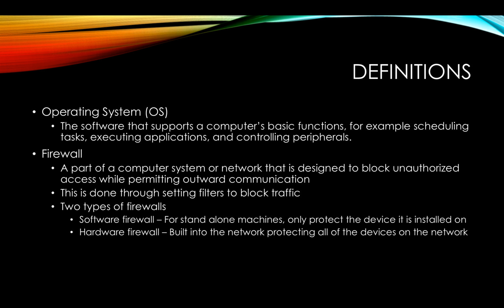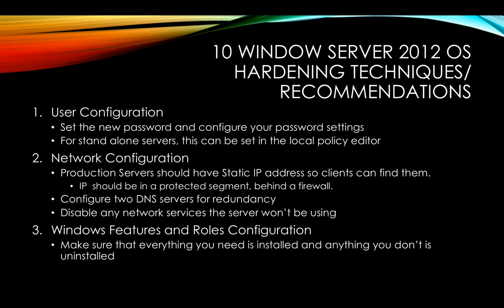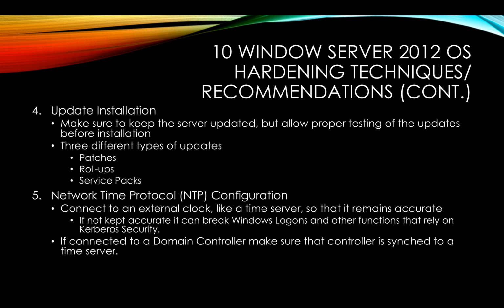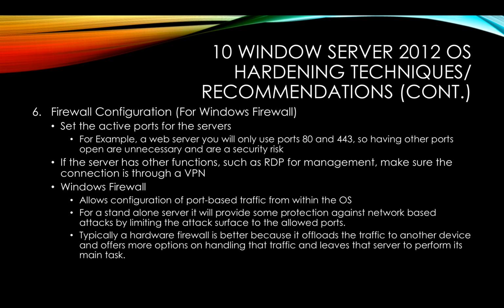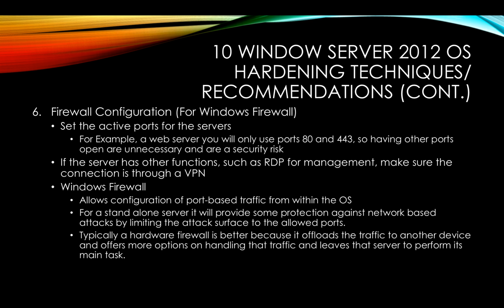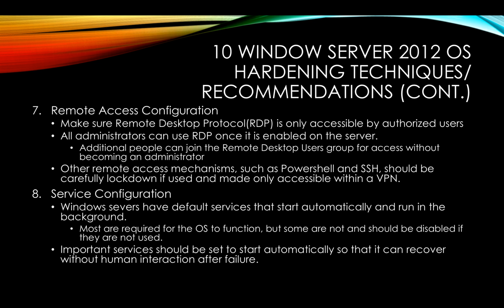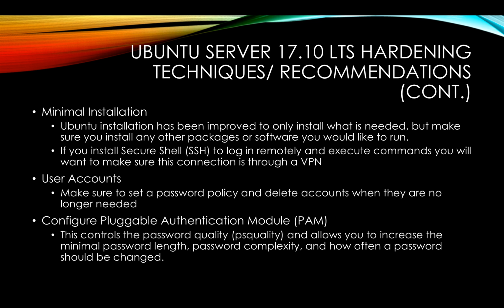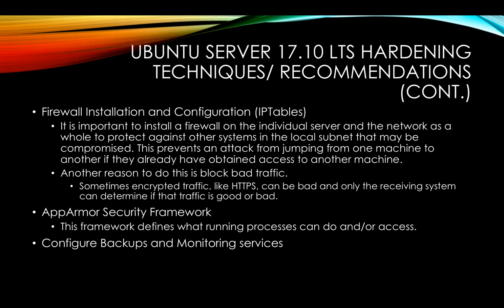ISA4220 - OS and FW Presentation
This is a short PowerPoint presentation on Hardening techniques for operating systems and firewalls. This is for ISA4220 System Security II.